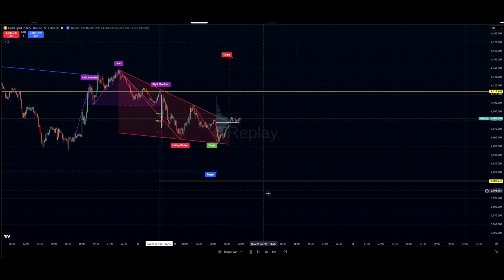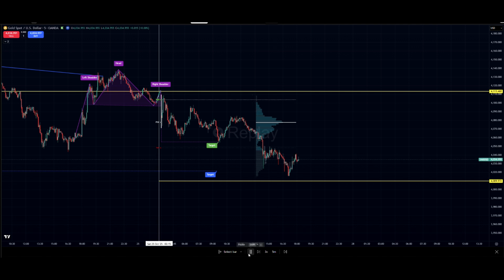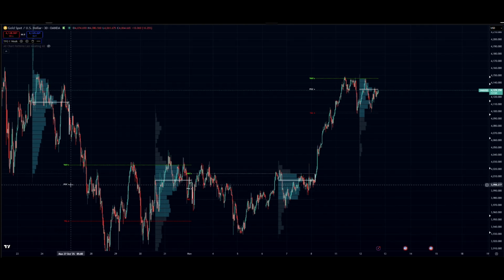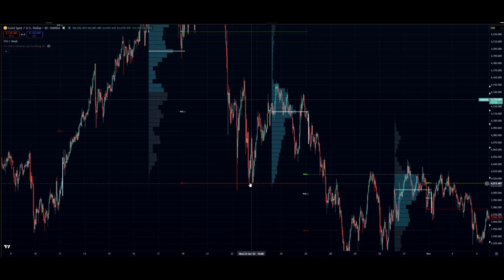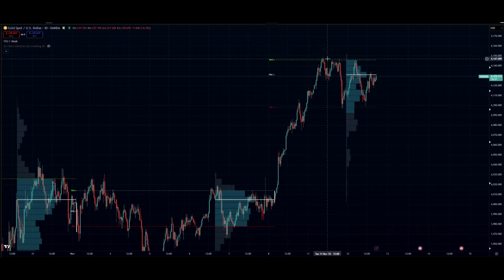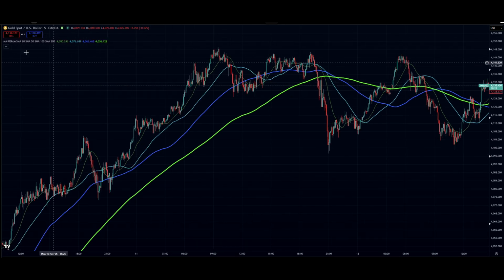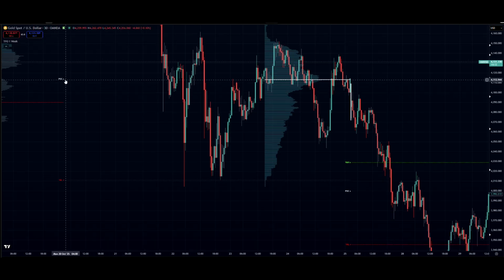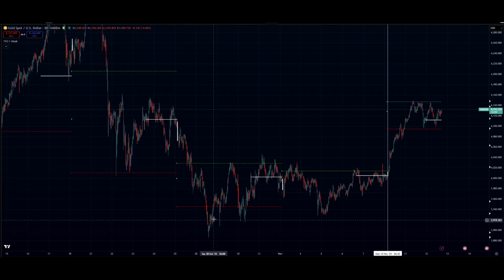Gold: Time Price Opportunity Levels